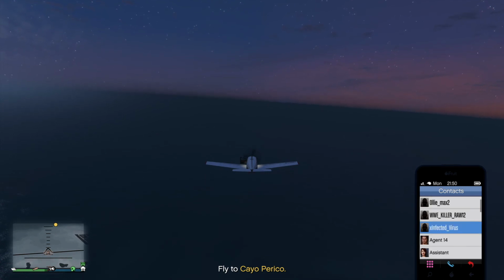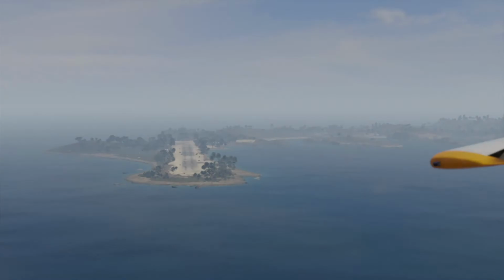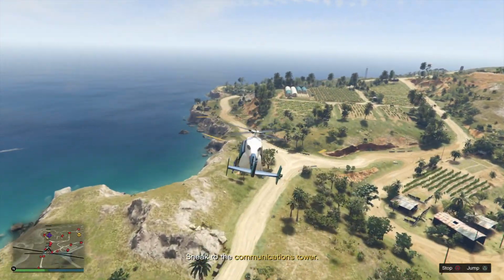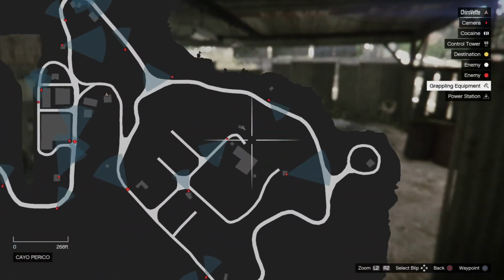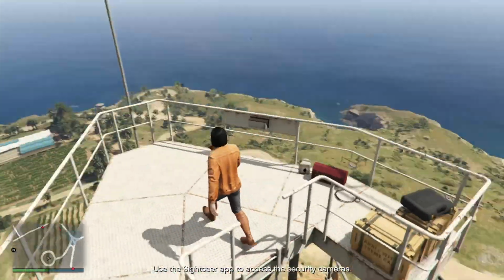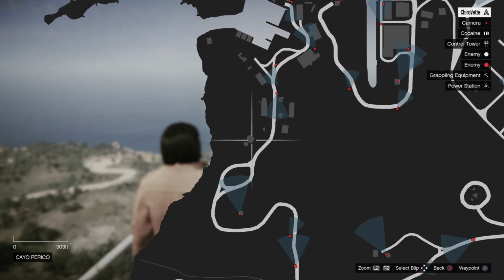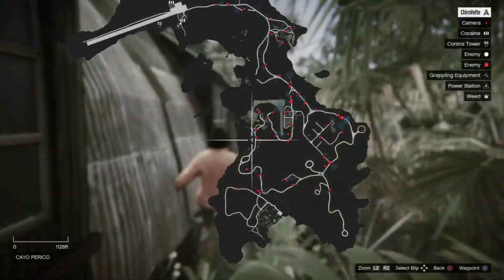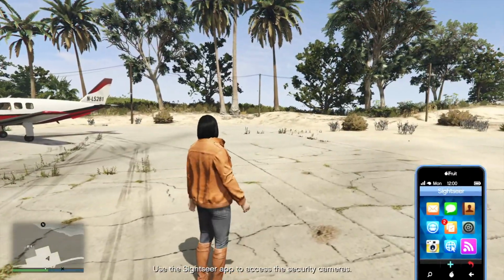Grand Theft Auto Online - Cayo Perico Minimalist Scoping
Here is the video that Nog from gtaforums.com posted on how to have a helicopter in Cayo Perico

Here is a great video if you want to sneak past the guards with a motorcycle without spending the $5K on the CEO helicopter: